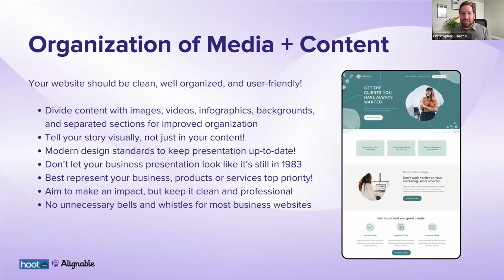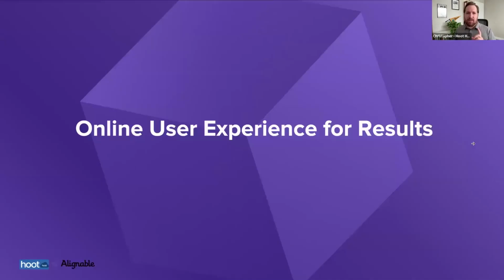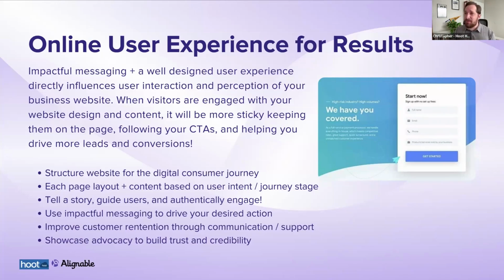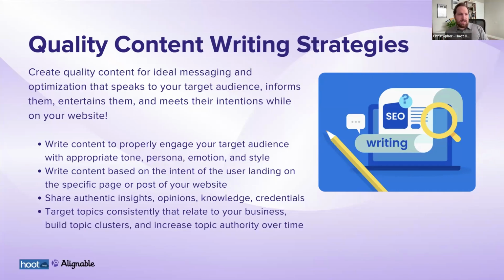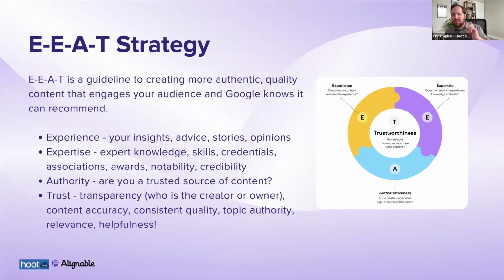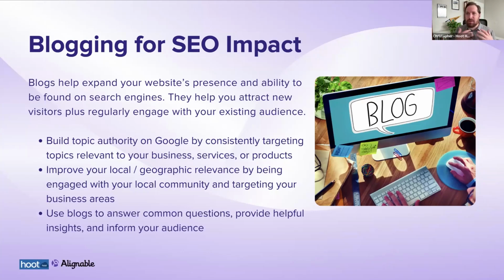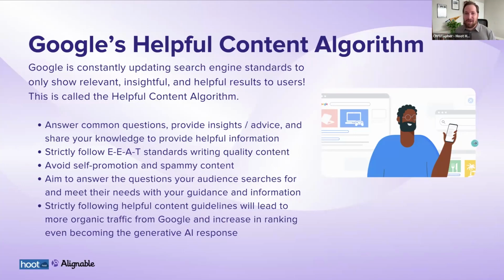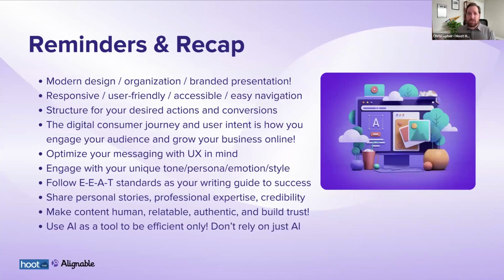How to Build a Winning Design & Content Strategy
Let’s explore modern design and quality content strategies to grow your online presence. Use this presentation packed with professional guidance and recommendations!